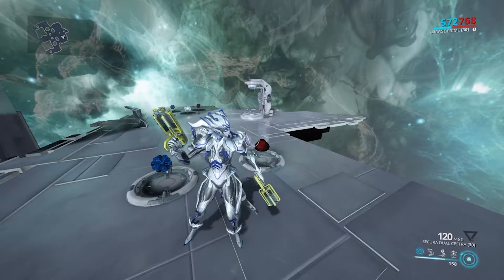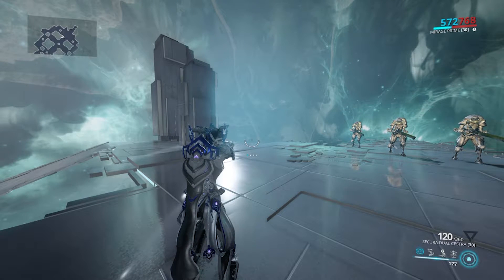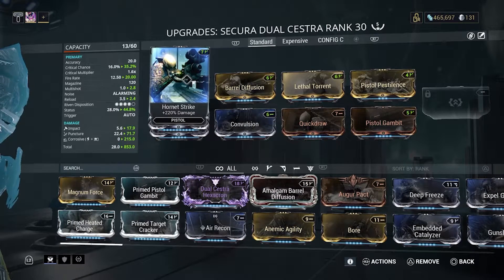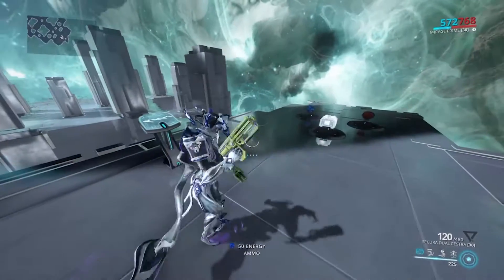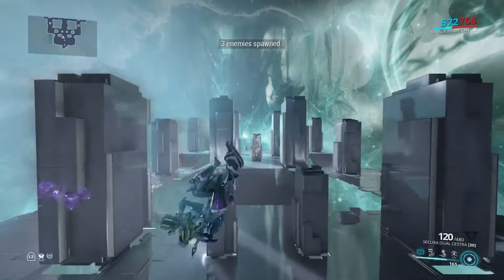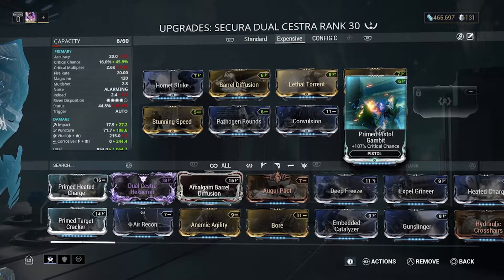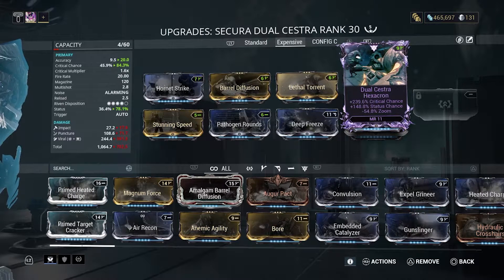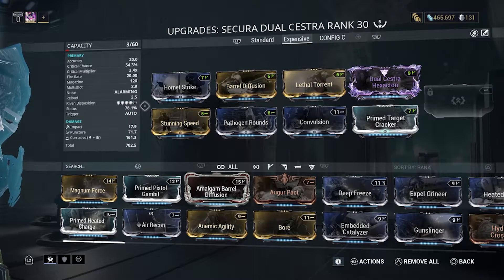[PS4] Warframe [87] Secura Dual Cestra Builds 2020 (5 Forma) || The Perrin Sequence Secondary!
(HOW TO GET THE WEAPON)
A.) The Secura Dual Cestra can be acquired by reaching the Rank of Partner with The Perrin Sequence, and spending ReputationLargeBlack‍100,000 to purchase. As with all Syndicate Weapons, the Secura Dual Cestra cannot be chosen as the free offering upon ranking up to Partner rank.
B.) Syndicate weapons can be also be acquired via Trading, but only for unranked copies without Forma and Orokin Catalyst installed.
C.) Players must have a Mastery Rank of at least 10 to acquire the Secura Dual Cestra, either through trading or through the Syndicates themselves.
(WEAPON DETAILS)
-Requires Mastery Rank 10 to use.
-The favored side-arms of Perrin Sequence executives, these pistols have been modified to improve efficiency and killing potential.
-The Secura Dual Cestra is a modified version of the Dual Cestra exclusive to The Perrin Sequence, featuring improved damage, critical chance and status chance, and innate Sequence effect.
-This weapon deals primarily Puncture damage
[KEY MODS]
*Barrel Diffusion (Madurai Polarity)*
DROPS FROM:
{Missions}
=Defense (DS)
{Enemies}
=Anu Brachiolyst 0.47%
=Anu Mantalyst 0.47%
=Anu Pyrolyst 0.47%
=Anu Symbilyst 0.47%
=Arid Seeker 0.02%
=Drekar Seeker 0.02%
=Frontier Seeker 0.02%
=Juno Tech 0.03%
=Kuva Seeker 0.02%
=Leekter 20%
=Seeker 0.02%
=Shik Tal 20%
=Tusk Seeker 0.02%
=Vem Tabook 10%
{Other}
Orokin Tower Containers

*Lethal Torrent (Madurai Polarity)*
DROPS FROM:
{Missions}
=Event (Operation: Arid Fear)
=Nightmare (Nightmare)

*Pistol Pestilence (Madurai Polarity)*
DROPS FROM:
{Missions}
=Event (The Cicero Crisis)
{Enemies}
=Corrupted Vor 25%

*Stunning Speed (Naramon Polarity)*
DROPS FROM:
{Missions}
=Nightmare (Nightmare)

*Magnum Force (Madurai Polarity)*
DROPS FROM:
{Missions}
=Orokin Vault (Derelict)

*Primed Pistol Gambit and Primed Target Cracker (Madurai Polarity)*
ACQUIRED FROM:
=Baro Ki'Teer ONLY!
=Cannot be traded by other players
[ADVANTAGES]
+High Puncture damage = effective against armor.
+Good critical chance.
+Very high status chance.
+Tied with normal Dual Cestra and Twin Grakata for the highest magazine size of all secondaries.
+High accuracy.
+Fast fire rate.
+Innate Sequence effect.
+Innate Madurai and Naramon Polarities.
[DISADVANTAGES]
-Low Impact and no Slash damage = less effective against shields and health.
-Does not benefit from Slash mods.
-Projectiles have travel time.
-Below average critical multiplier.
-Has a short spool-up time before reaching optimal fire rate.
-High recoil when fully spooled.
-Poor ammo economy.
-Tied with Dual Cestra for the slowest reload speed of all secondaries.